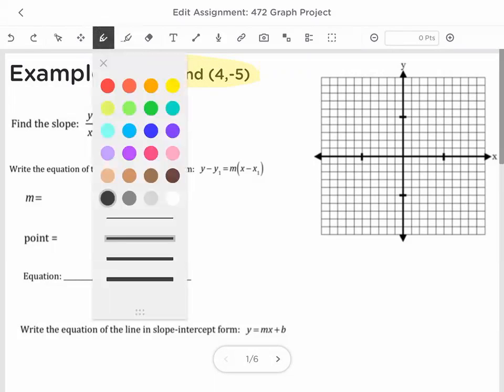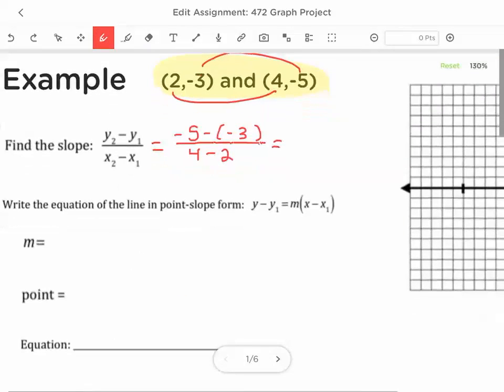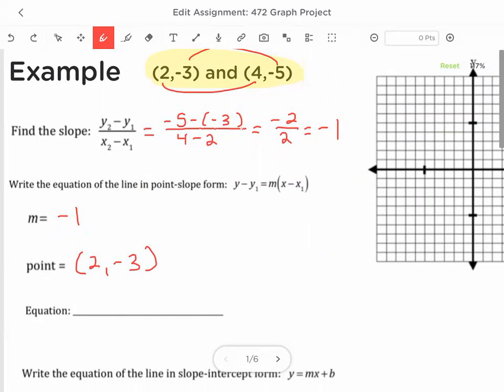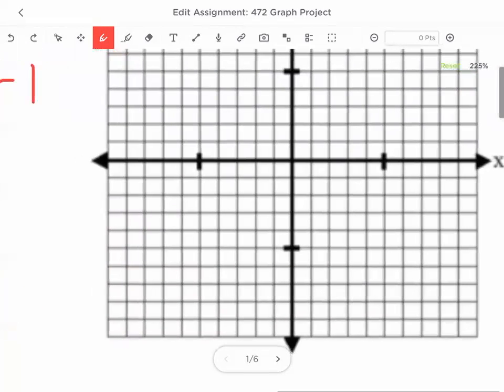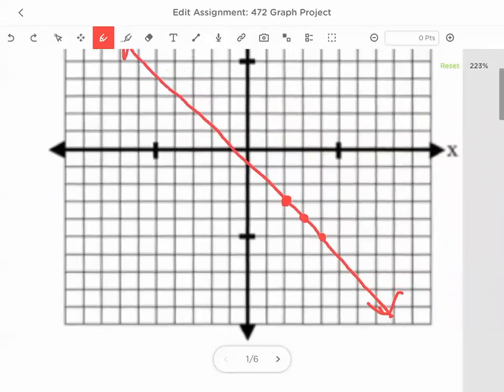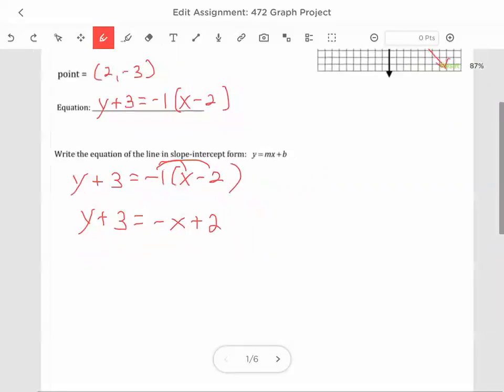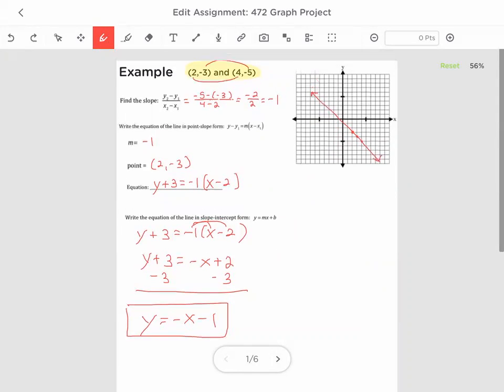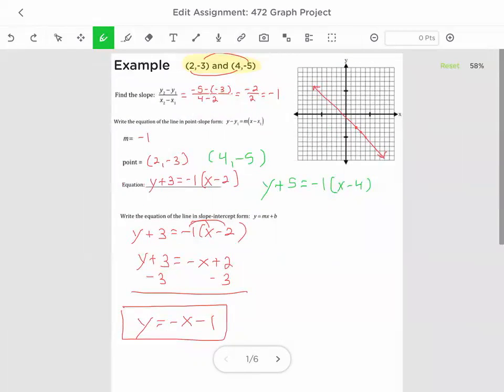point slope to slope intercept notes